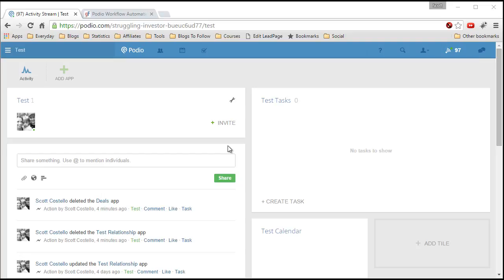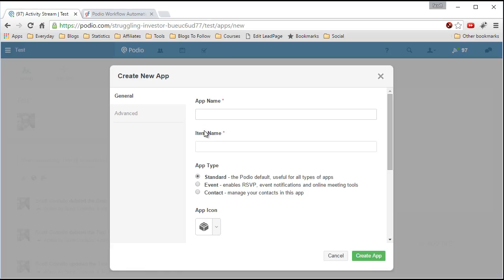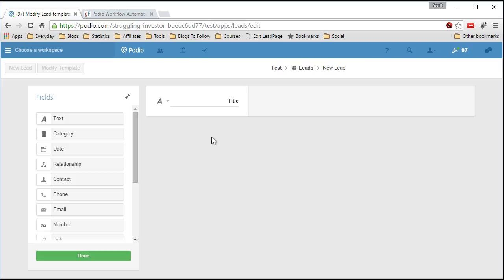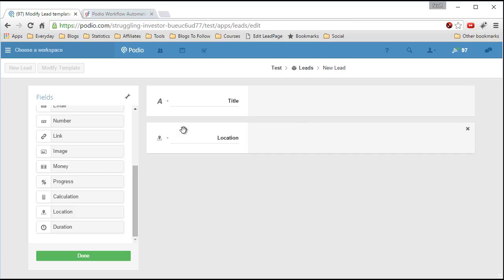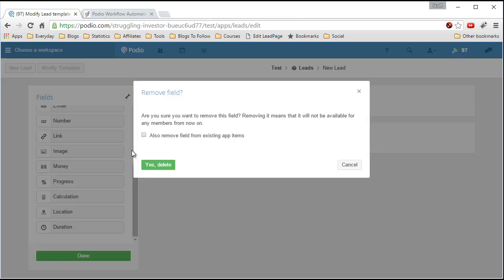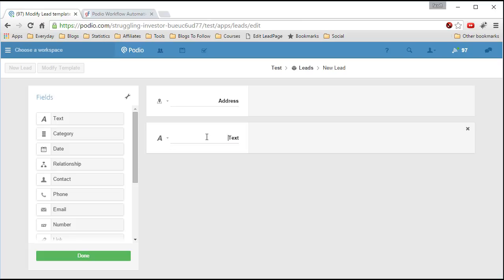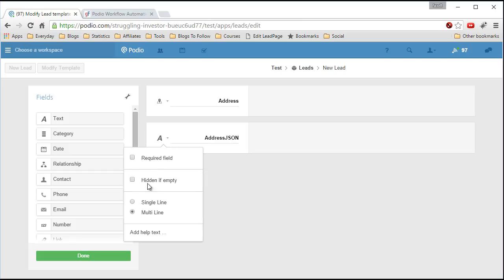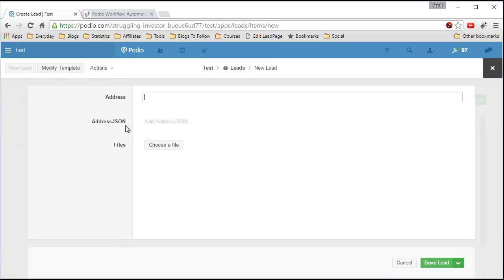Podio Tutorial - Get Full Property Address Info from Google - Part #1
This is a part 3 of a 3 part video tutorial on using the Google Maps API to get the full property address information into your Podio App.  In this video I will show you the basic setup for the Podio App so you can accept the Google Maps Api Data